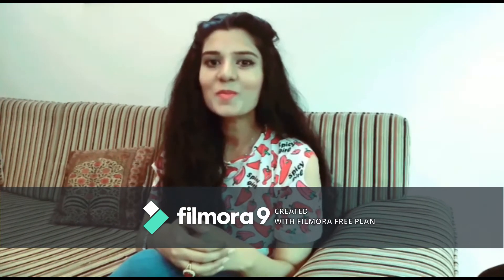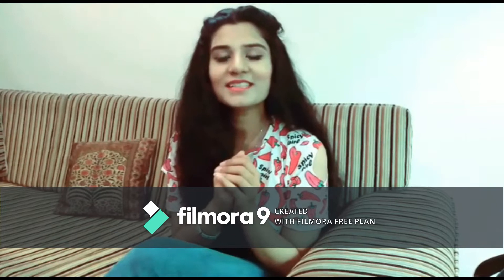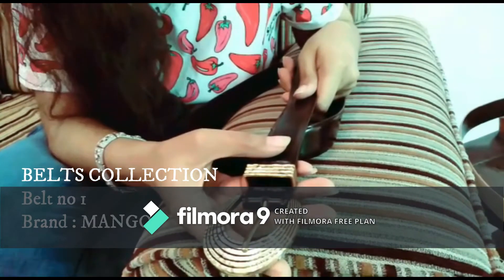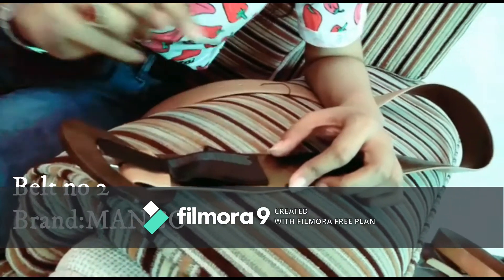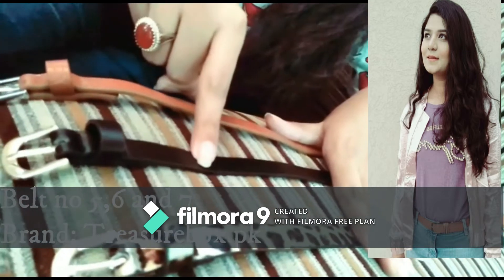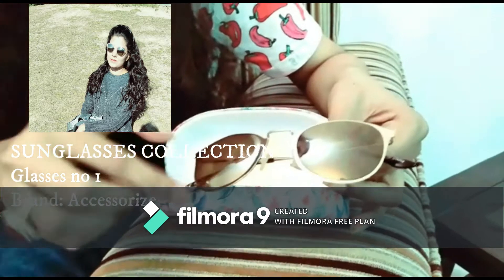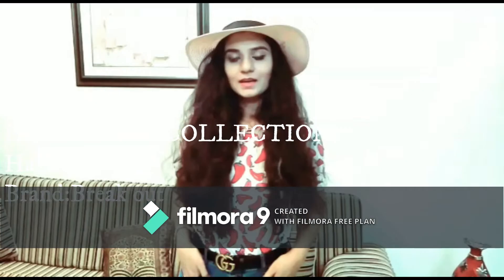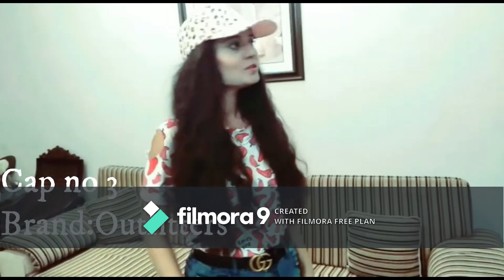My Accessories Collection Part 1( Belts+sunglasses+hats & caps)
In this video I will show you  guys my collection of belts, sunglasses and hats & Caps.
Belt Collection
Belt no 1
Brand: Mango
Belt no 2
Brand: Mango
Belt no 3
Brand: Negative Apparel
Belt no 4
Brand: Mango( old collection)
Belt no 5,6 and 7
Brand: Treasurebox.pk( bundle offer of 3)
site: thetreasurebox.me/
Guys all these sites are still offer amazing discount and sales on their sites do check it out.
Belt i am wearing
Brand: ezbuy
site:ezbuy.pk
Sunglasses Collection
Sunglasses no 1
Brand: Accessorize
 buy from outlet
Sunglasses no 2
Brand: Limelight
 site: limelight.pk/
Sunglasses no 3
Brand: Negative Apparel
Hats and Caps Collection
Hat no 1
Brand: Breakout
 site: breakout.pk/
Hat no 2
Brand: Breakout
 site: breakout.pk/
Cap no 3
Brand: Outfitters
 site: Outfitters.pk/